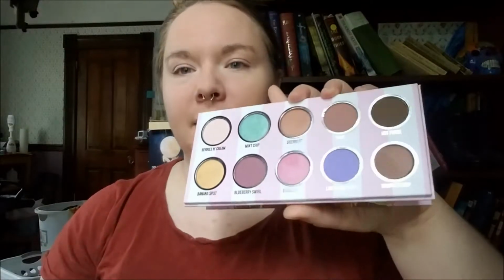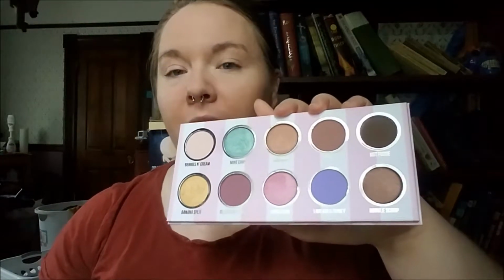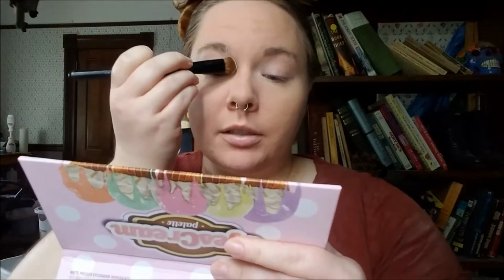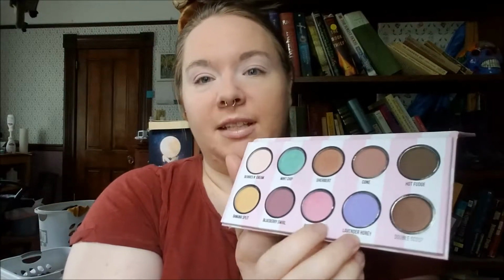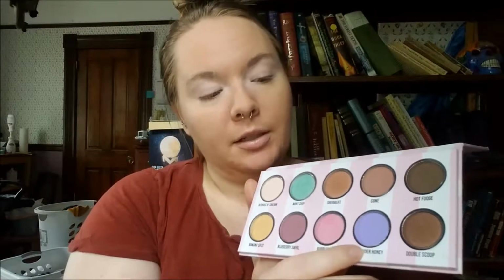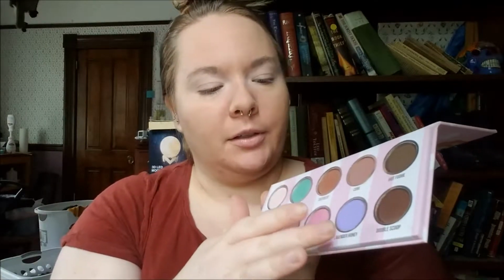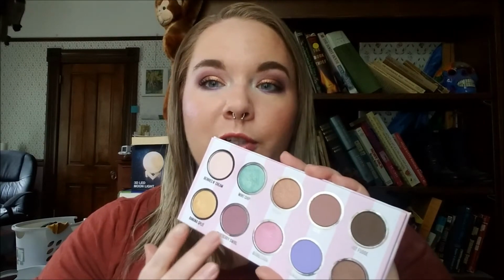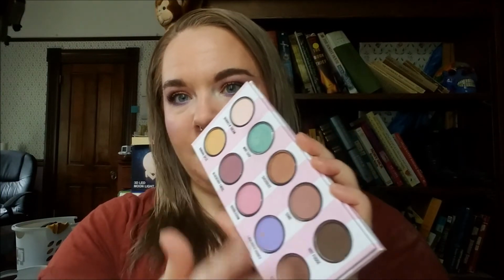Palette Focus: Dose of Colors Eyes Cream Palette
I...may need to get rid of this palette. That lilac really let me down and I may old a grudge because I'm like that some times. Should I try to pan the decent shades? Let me know.

I make beauty videos and am part of the panning community. Visit me on Instagram @elliegremlin to get sneak peaks of my looks. I hope you find something you enjoy here :)